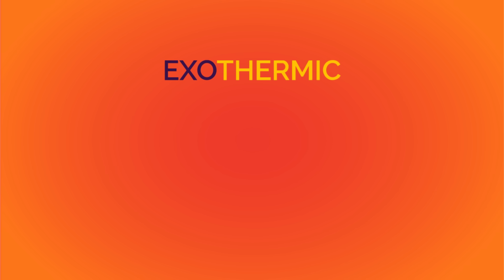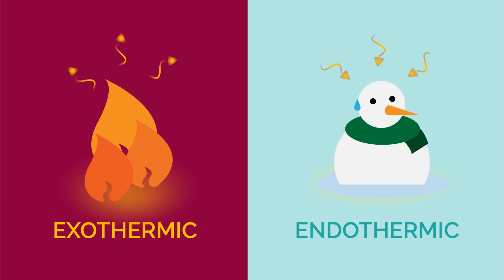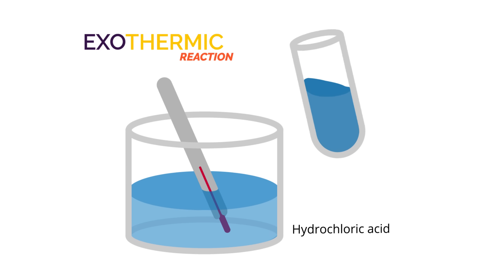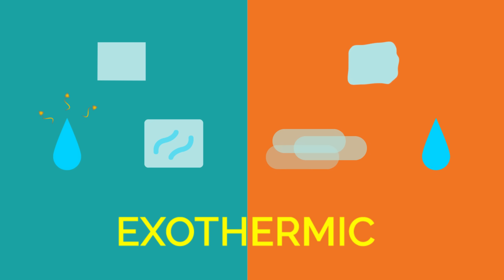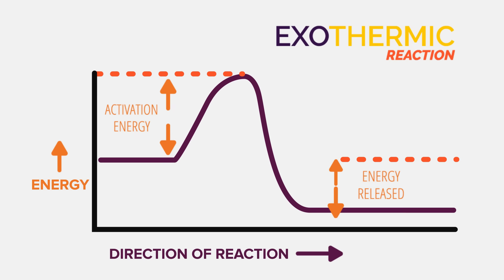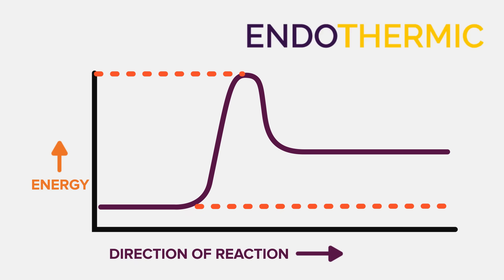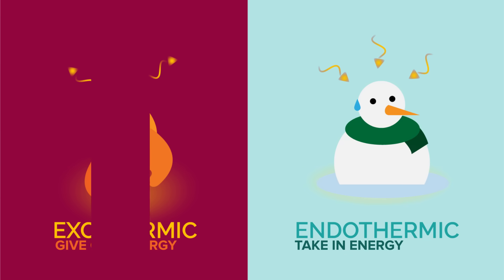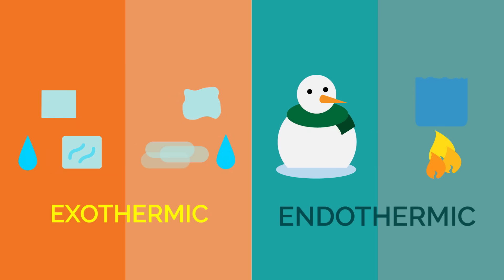What Are Endothermic & Exothermic Reactions | Chemistry | FuseSchool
An exothermic reaction gives off energy to the surroundings; like a fire giving off heat. An endothermic reaction takes in energy from the surroundings; like a snowman melting.

Exothermic reactions transfer energy to the surroundings, and this energy is usually heat energy, they cause the surroundings to heat up. Just like a bonfire keeping everyone warm.

As well as combustion (burning), other examples of exothermic reactions are:
- Neutralisation reactions between acids and alkalis
- The reaction between water and calcium oxide
- Respiration.

It is easy to detect an exothermic reaction - just get your thermometer and see if the temperature increases. Most chemical reactions are exothermic, because heat is given out.

Physical processes can also be endothermic or exothermic. When something freezes, it goes from liquid to solid. Bonds need to be made for this to happen, and to make bonds you need to do some work, thus energy is given out and freezing is exothermic.

Similarly, when condensation happens - because a gas is going to liquid, again bonds need to be made and so energy is given out. So freezing and condensation are exothermic. Because in exothermic reactions, energy is given out to the surroundings. This means that the energy of the reactants is higher than the energy of the products.

Endothermic reactions are less common. They take in energy from the surroundings. The energy being transferred is usually heat. So in endothermic reactions, the surroundings usually get colder.

Some examples of endothermic reactions are:
- Electrolysis
- The reaction between sodium carbonate and ethanoic acid
- Photosynthesis.

Endothermic reactions can also be seen in physical processes. When something melts it goes from a solid to a liquid. For this to happen, bonds need to be broken. And to break bonds, energy needs to be put in. Boiling is also endothermic because energy needs to be put in to break the bonds for the liquid to turn to gas. Because in endothermic reactions, energy is added to the reaction, the energy of the products is higher than the energy of the reactants.  And again, we can detect endothermic reactions with a thermometer because the temperature would get colder.